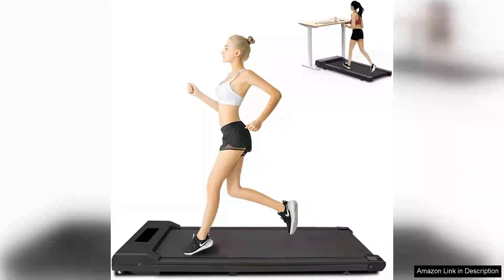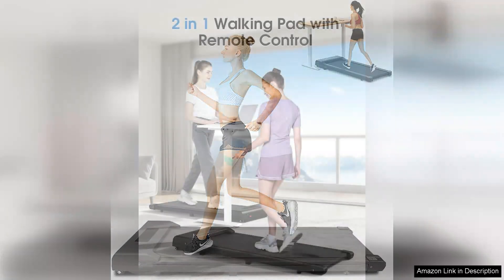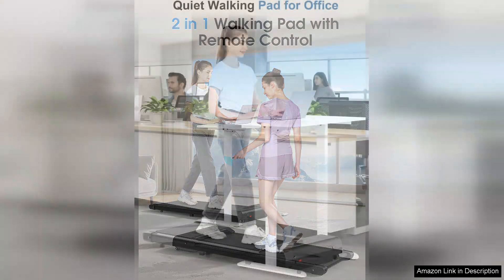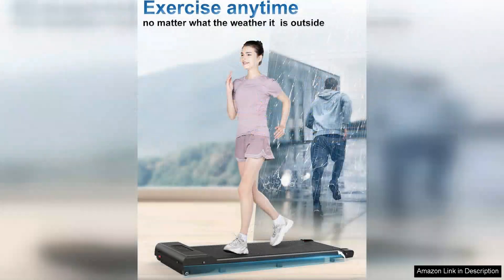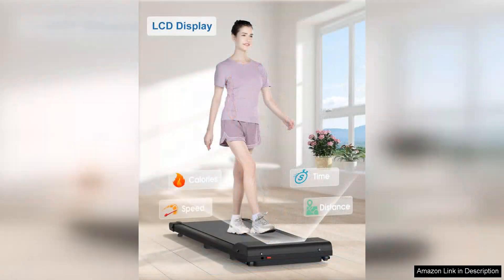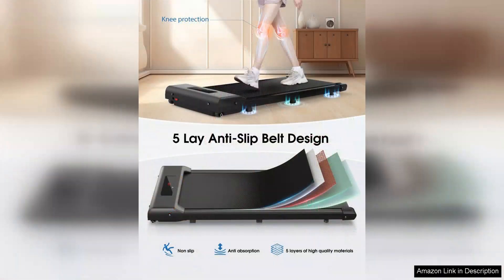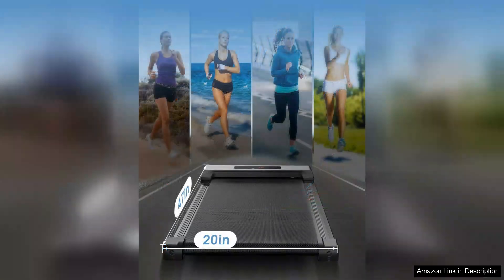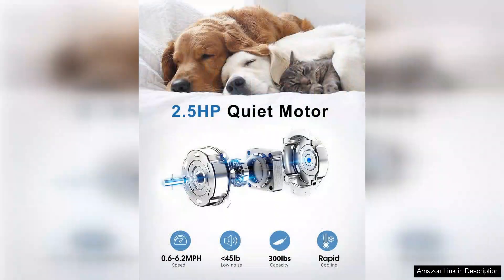Walking Pad Under Desk 6.2MPH Portable Flat Treadmill for Office & Home Review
The Walking Pad Under Desk is a game-changer for anyone looking to stay active while working or watching TV at home. This portable flat treadmill is sleek, compact, and easy to store, making it perfect for small spaces. With a maximum speed of 6.2 MPH, it allows you to walk or lightly jog while remaining productive.

One of the standout features of this treadmill is its quiet operation. You can use it without disturbing others around you, making it ideal for shared workspaces or late-night workouts. The Walking Pad also boasts a non-slip surface, ensuring your safety even at higher speeds.

Setting up the Walking Pad is a breeze, requiring minimal assembly and no additional tools. The included remote control allows you to adjust the speed and start/stop the treadmill without interrupting your workflow. The LED display shows your speed, distance, time, and calories burned, helping you track your progress.

I appreciate the safety features of this treadmill, such as the child lock function and automatic standby mode. These ensure peace of mind, especially if there are children or pets in your household. The Walking Pad is also sturdy and can support up to 220 pounds, making it suitable for a wide range of users.

While the Walking Pad is a fantastic addition to any home or office, it does have a few limitations. The lack of incline options may be a drawback for those seeking a more intense workout. Additionally, the maximum speed of 6.2 MPH may not be sufficient for seasoned runners looking for a high-intensity training tool.

Overall, the Walking Pad Under Desk is a versatile and convenient treadmill that offers a practical solution for staying active throughout the day. Its compact design, quiet operation, and user-friendly features make it a standout choice for anyone looking to incorporate more movement into their daily routine.